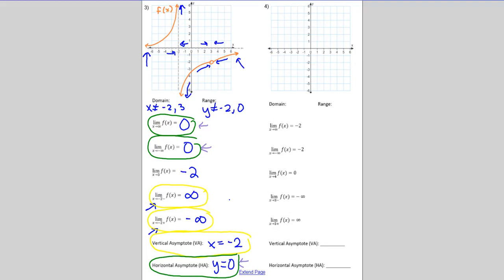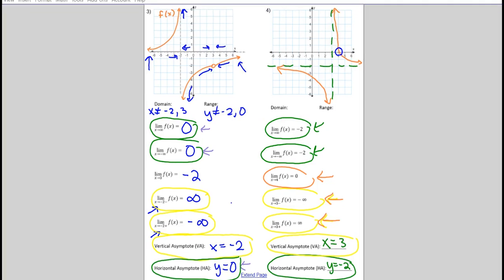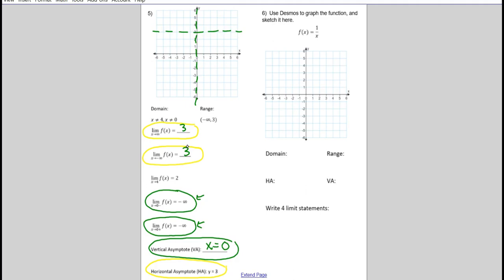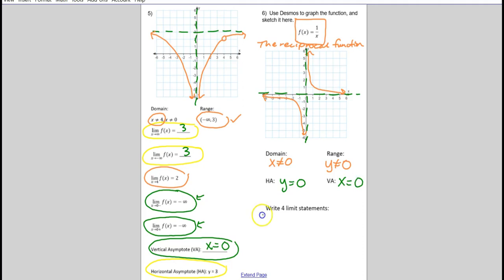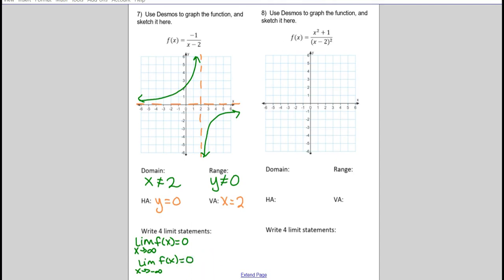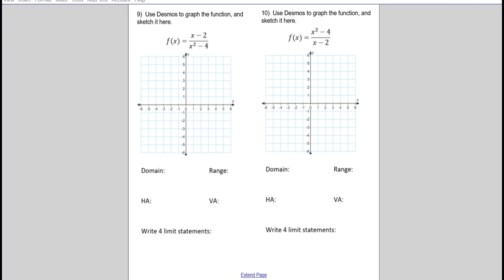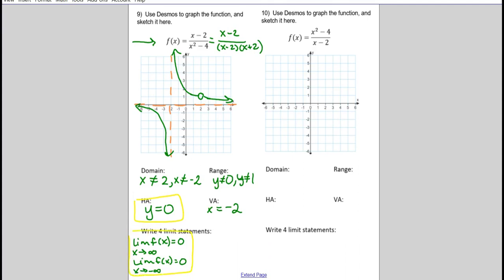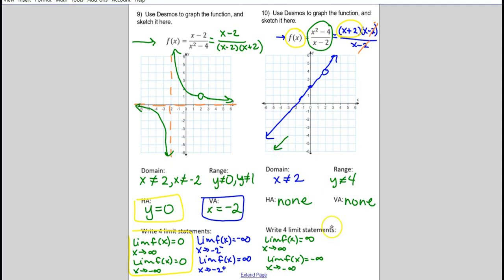PC intro to limits and asymptotes part 2